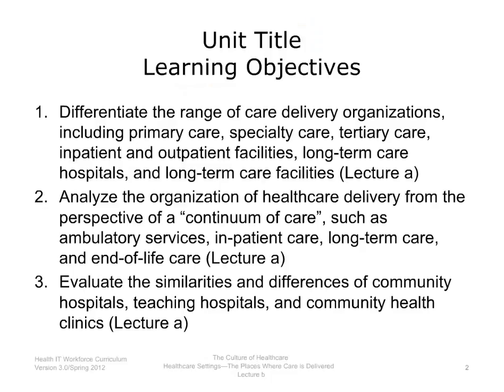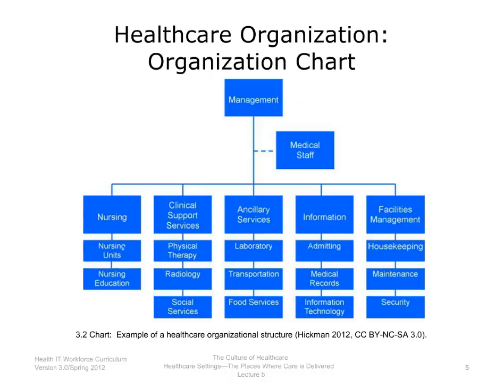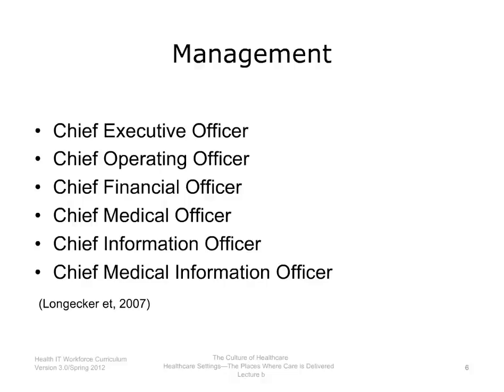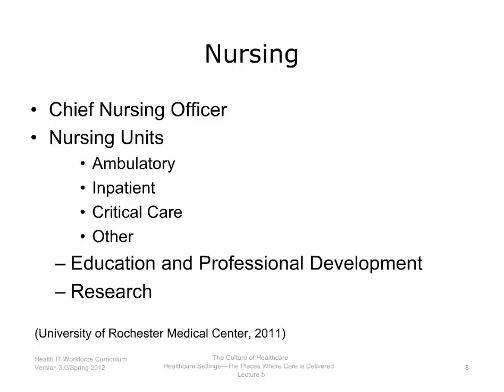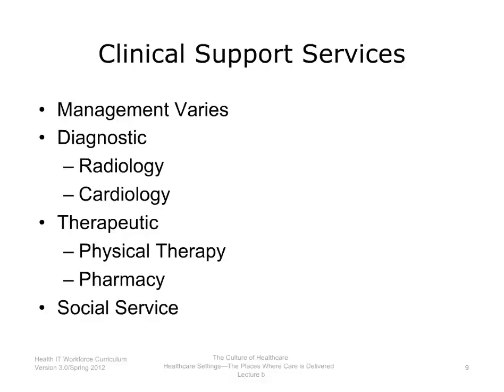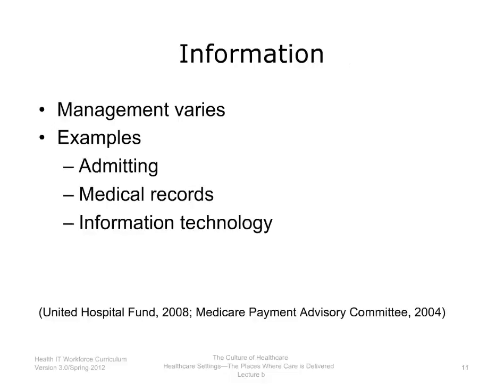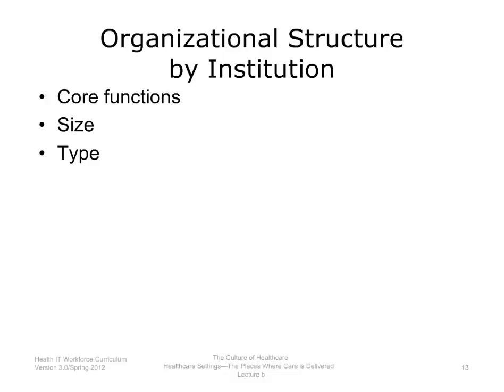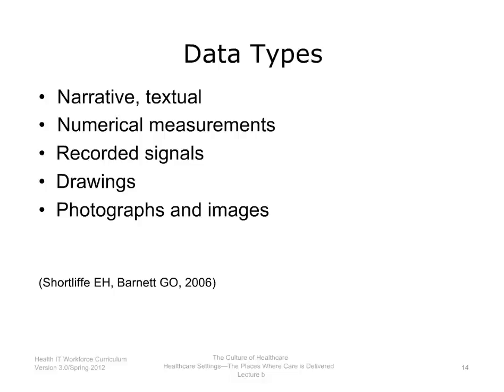Component 2, Unit 3: Healthcare Settings - The Places Where Care is Delivered (Lecture b)